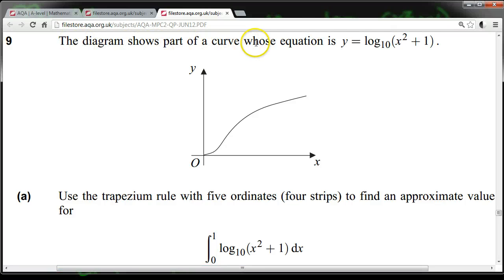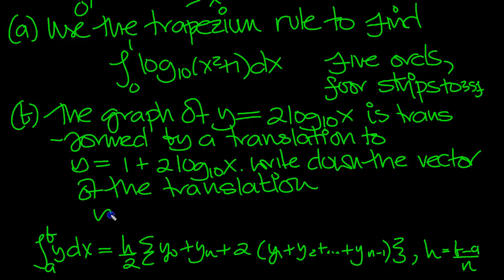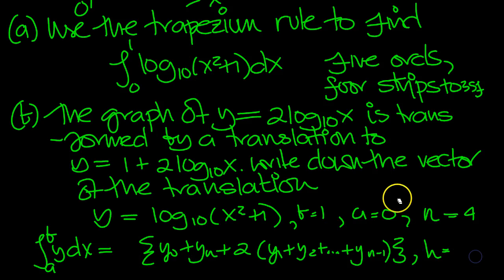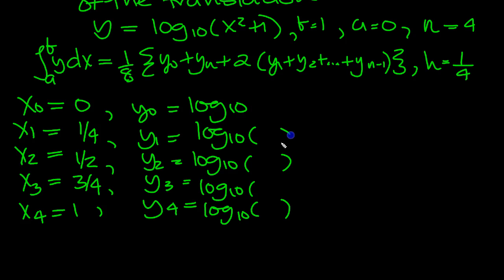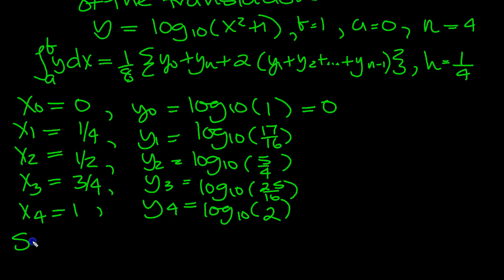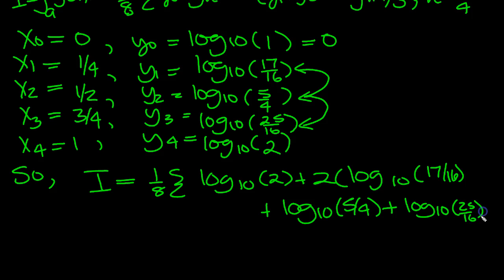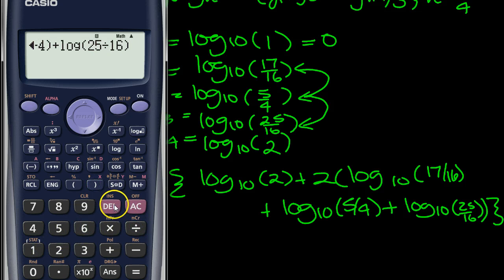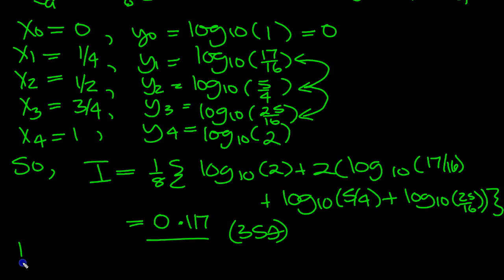C2 AQA Past Paper May 2012 Q9 1 of 2